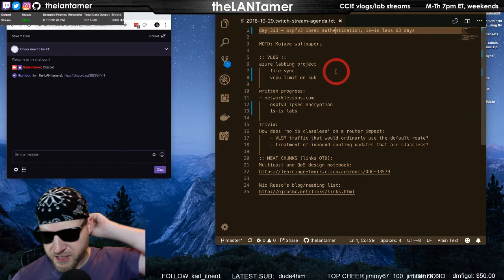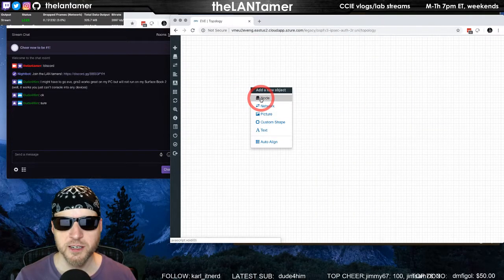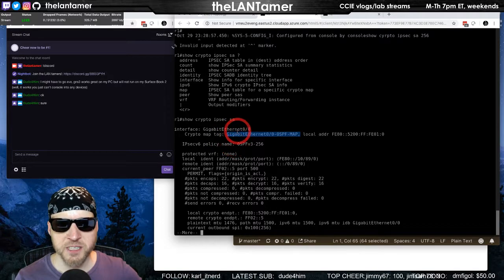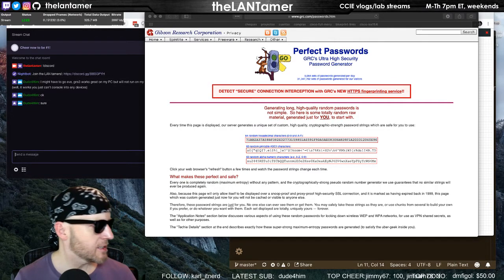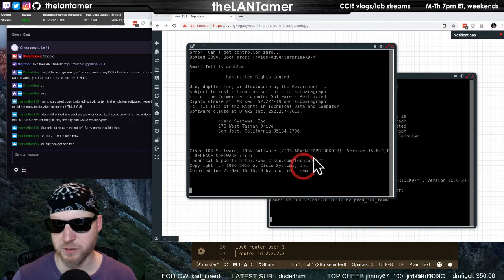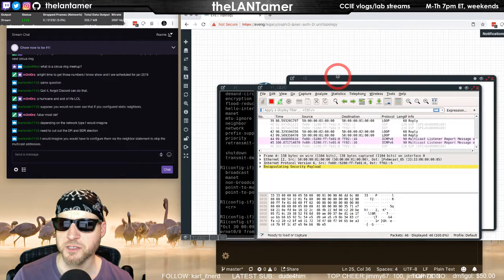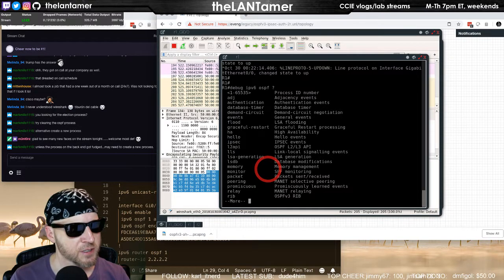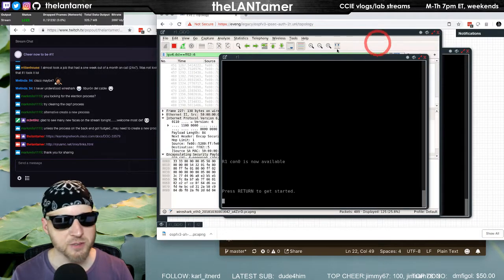day 313 - ospfv3 ipsec authentication and encryption. 63 days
WOTD: Mojave wallpapers

:: VLOG ::
azure labbing project
    file sync
    vcpu limit on sub

    ospfv3 ipsec encryption
    is-is labs

trivia:
How does 'no ip classless' on a router impact:
    - VLSM traffic that would ordinarly use the default route?
    - treatment of inbound routing updates that are classless?

:: MEAT CHUNKS (links OTD):
Multicast and QoS design notebook: